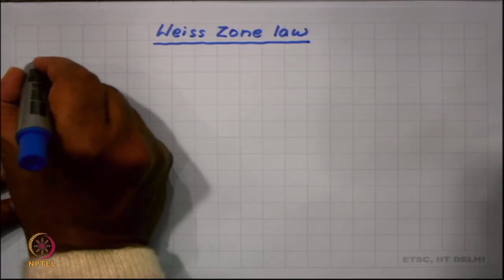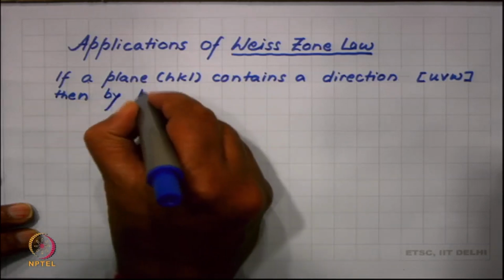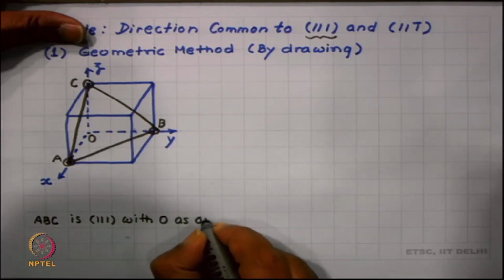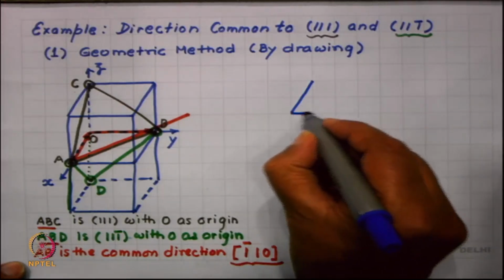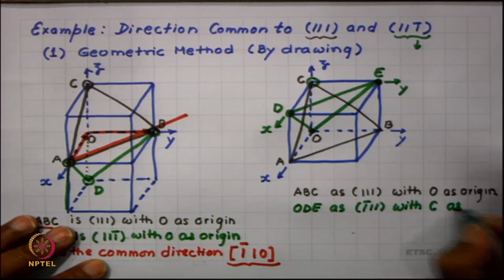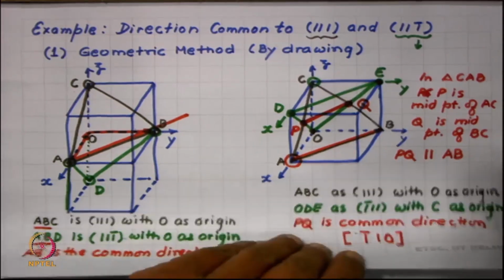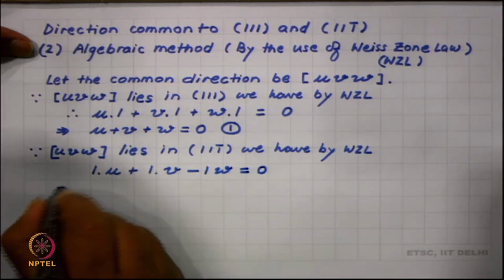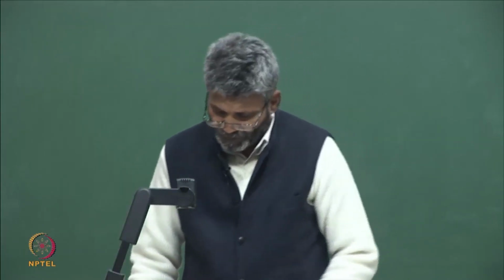Weiss Zone law and its applications